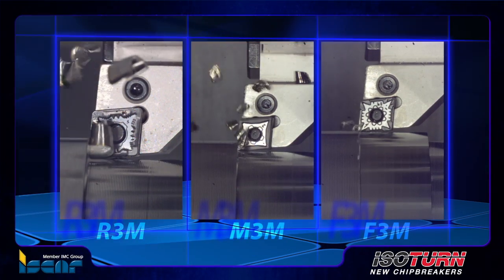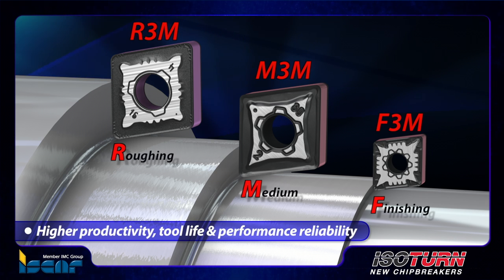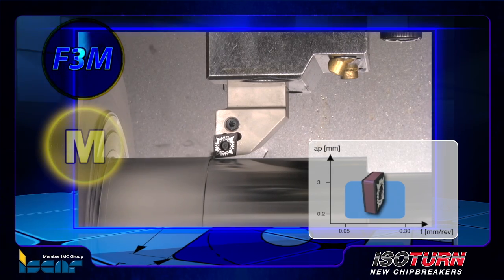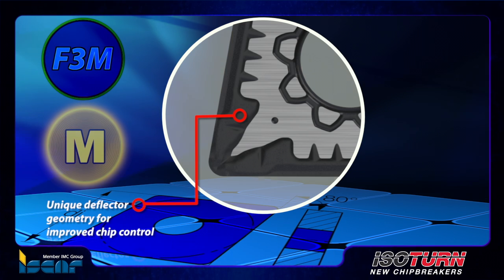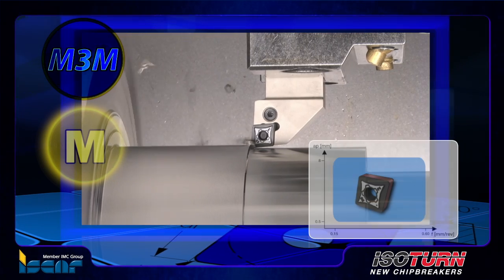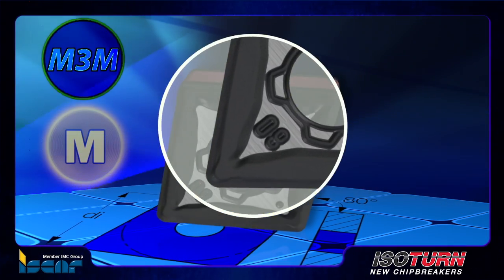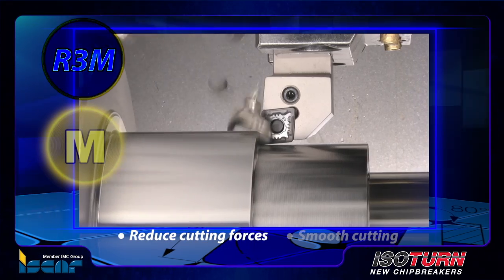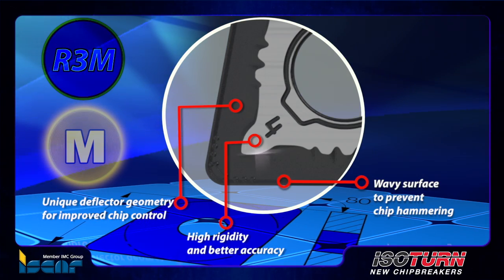ISCAR TechTalk ISO CHIPBREAKERS for Stainless Steel